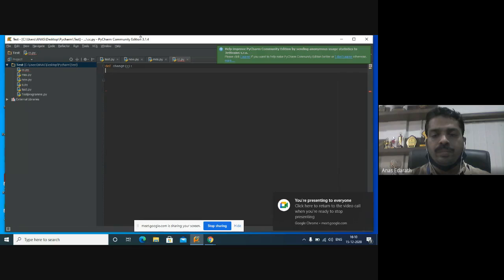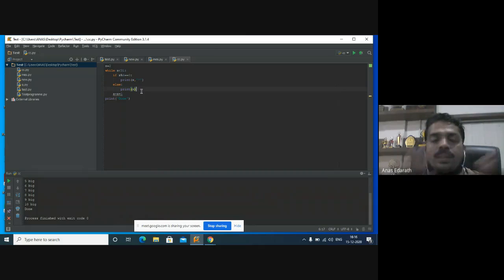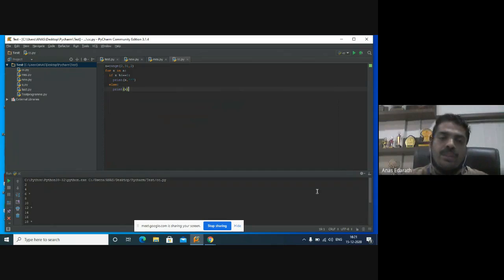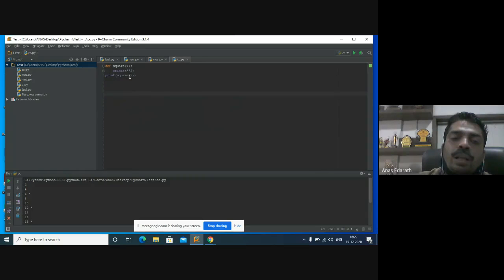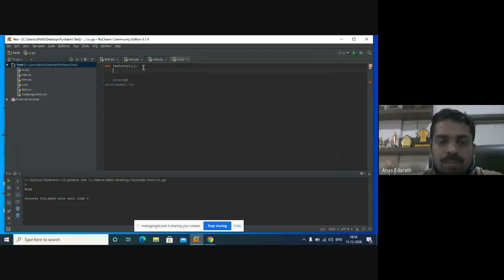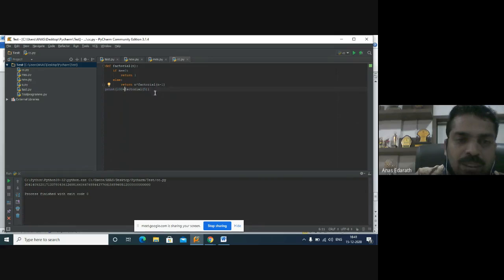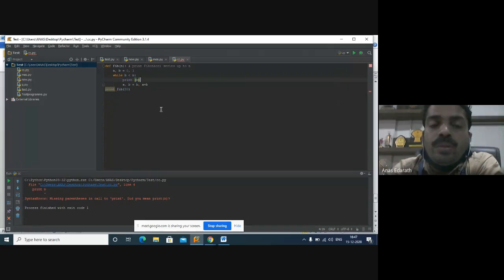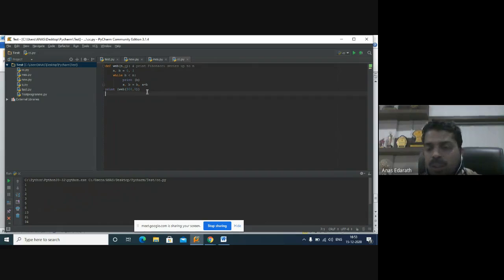5 Python Programming 2020 2020 12 15 at 02 37 GMT 8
Certificate course in Programming on Python December 2020, Organised by research department of Mathematics, Mes Mampad College (Autonomous).